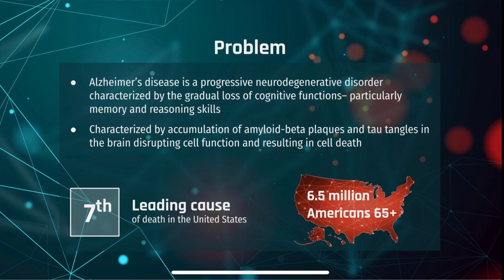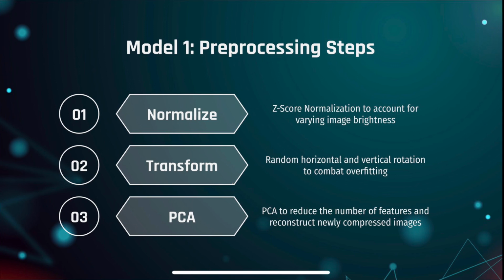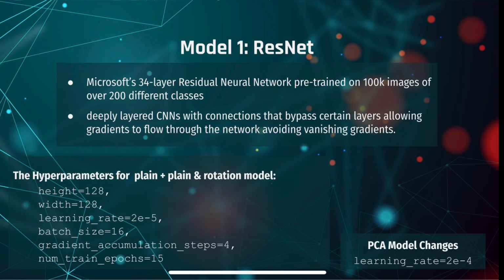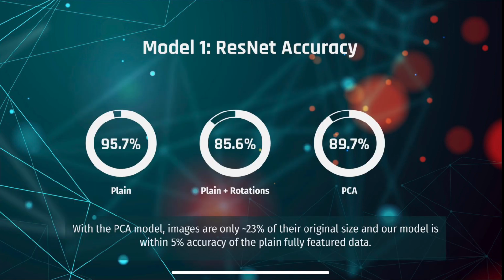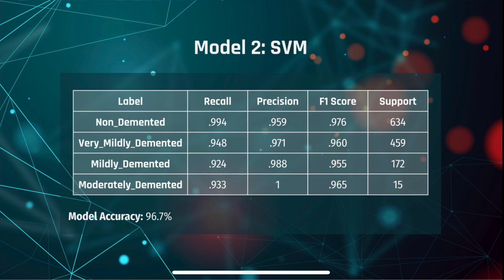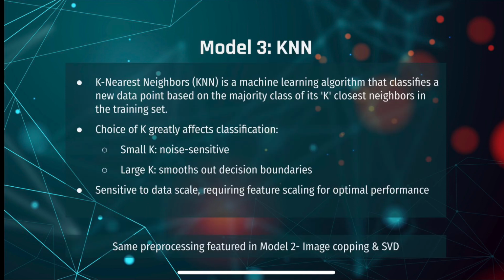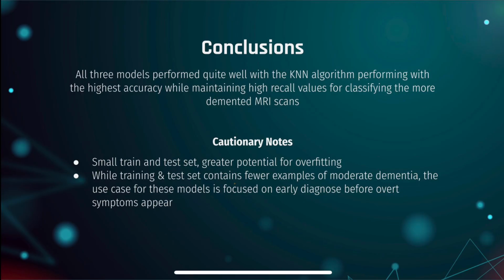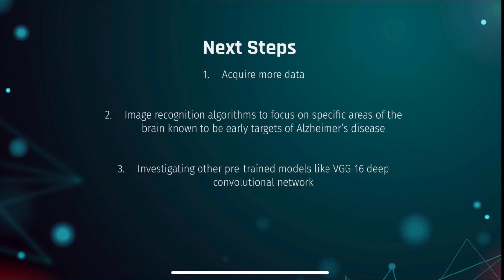CS 4641 Group 107 Final Project